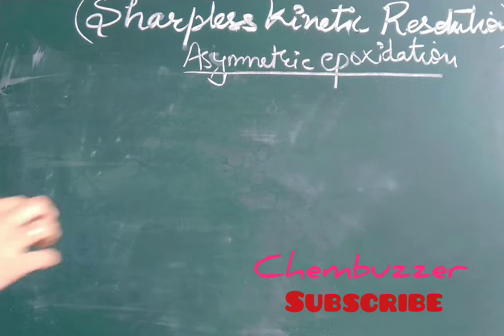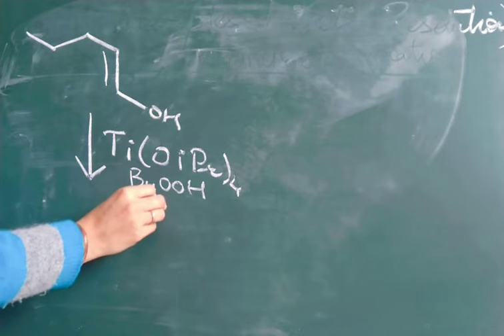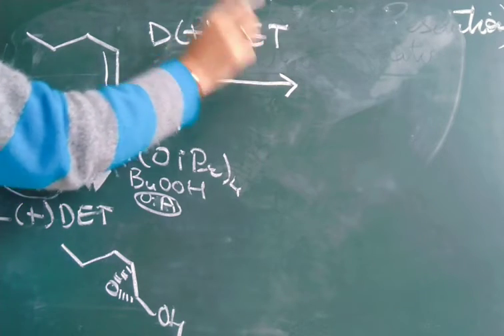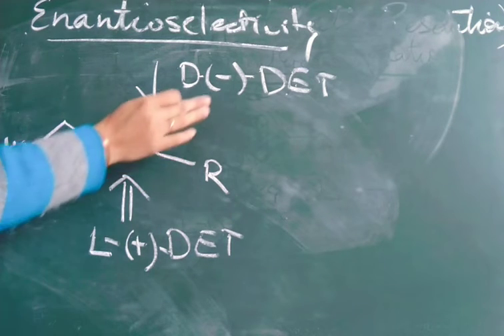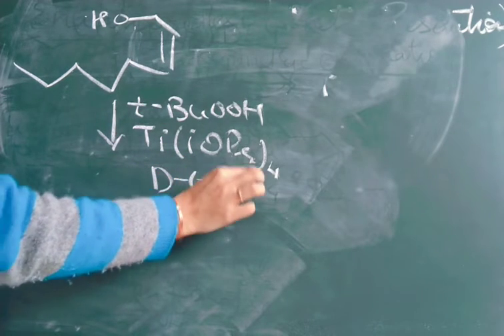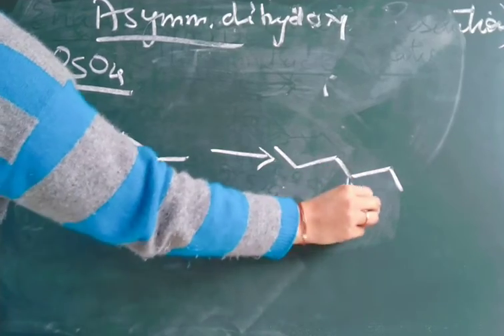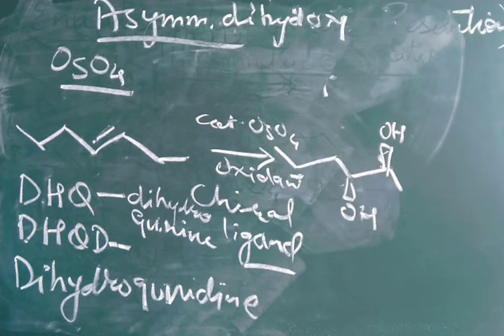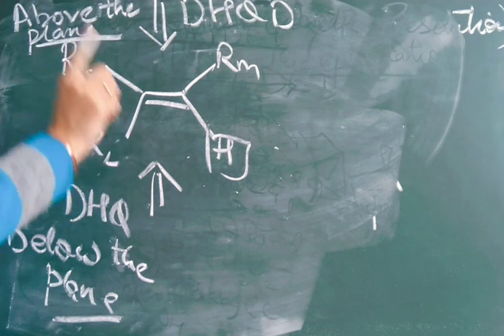Asymmetric Epoxidation ( Sharpless kinetic Resolution) & hydroxylation with enantioselectivity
Asymmetric Epoxidation & hydroxylation also known as Sharpless kinetic Resolution with explanation of enantioselectivity in presence of chiral and alkaloid ligand.How ligand rotation will impact formation of product whether it will be above the plane or below the plane? @CSIR/ IIT/JEE/XI/XII/B.Sc